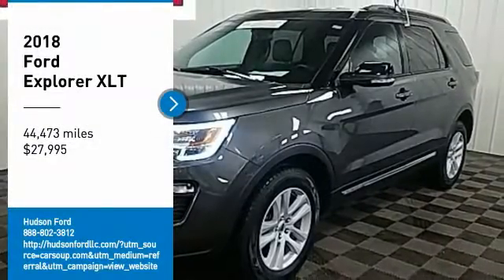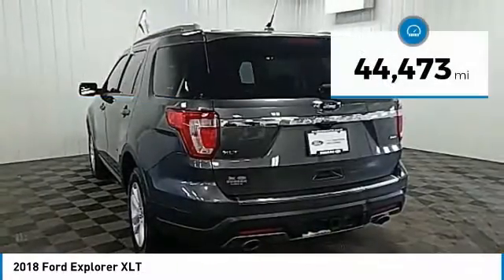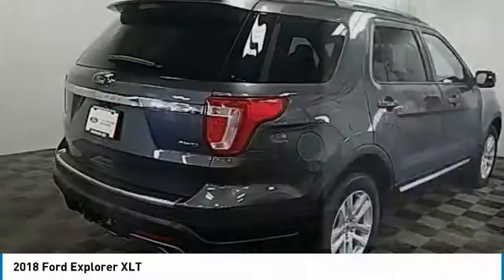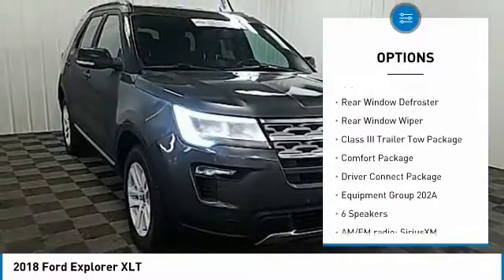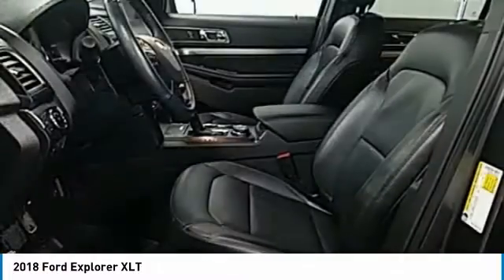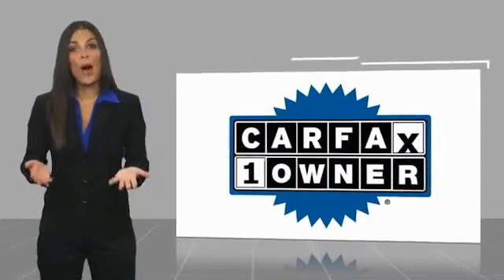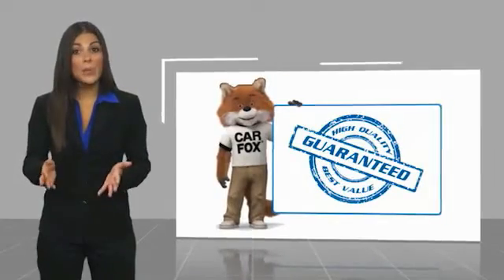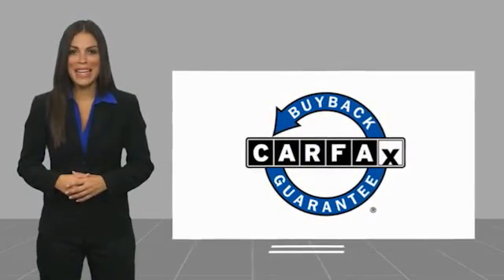2018 Ford Explorer Hudson WI 5555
2018 Ford Explorer XLT

Hudson Ford
2020 Crest View Drive

Recent Arrival!brEvery Ford Certified Pre-Owned (CPO) vehicle comes with:br 12-month/12,000 mile comprehensive limited warranty coverage*br Seven-year/100,000 mile powertrain limited warranty coverage*br A 172-point vehicle inspection.br AUTOCHECK  Vehicle History Reportbr* Transferable to future owners at no extra costbr* 24-Hour Roadside Assistance (towing, jump starts for dead batteries, flat-tire changes on-site and lockout services)br* Ford Extended Service Plans, which offer additional coverage, are available from any Ford or Lincoln Dealer. Magnetic Metallic LEATHER, BACK-UP CAMERA, HEATED FRONT SEATS, Explorer XLT, 4D Sport Utility, 3.5L V6 Ti-VCT, 6-Speed Automatic with Select-Shift, 4WD, Magnetic Metallic, Ebony Black w/Leather Heated Bucket Seats, 2 Driver Configurable 4.2 Color LCD Displays, Auto-Dimming Rear-View Mirror, Class III Trailer Tow Package, Comfort Package, Driver Connect Package, Dual-Zone Electronic Automatic Temperature Ctrl, Equipment Group 202A, Forward Sensing System, Heated Steering Wheel, Leather Heated Bucket Seats, LED Fog Lamps, Power & Heated Glass Sideview Mirrors, Power Liftgate, Radio: AM/FM Stereo w/7 Speakers, Rear Bumper Step Pad, Remote Start System, SYNC 3 Communications & Entertainment System, SYNC Connect.brbrGoogle Rating 4.6 Dealer Rater Top Award Winner! Here are our promises: *Every Vehicle Fully Inspected with Service Records *Free Auto Check Report * Our Best Price Upfront - Pure and Simple! * Transparent Buying Process!br* You Can't Buy The Wrong Car - * All Used Vehicles Inspected and Ready for Sale!br* No Hassle Sell or Trade Any Carbr.brbr2018 Ford Explorer XLT 4D Sport Utility 4WD 6-Speed Automatic with Select-Shift 3.5L V6 Ti-VCTbrbrAwards:br  * 2018 KBB.com Brand Image Awards   * 2018 KBB.com 10 Most Awarded Brands